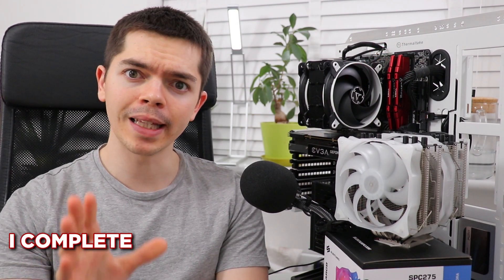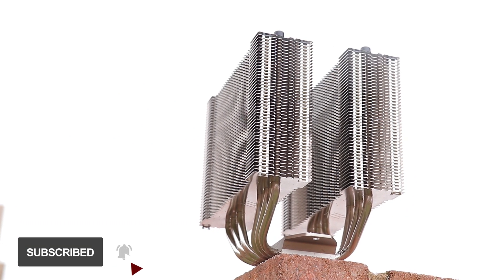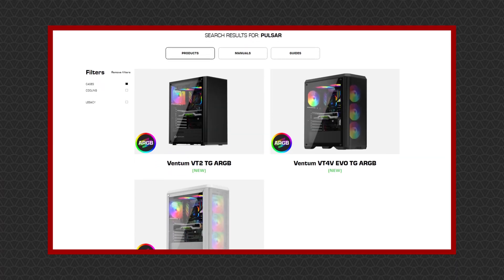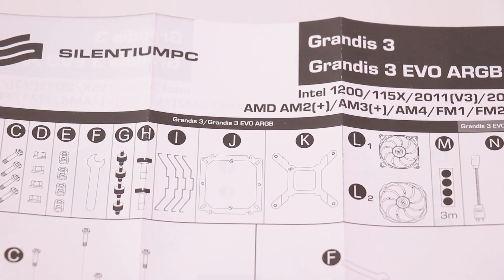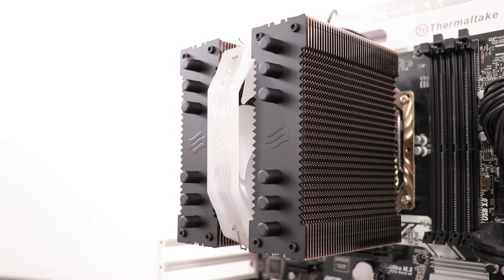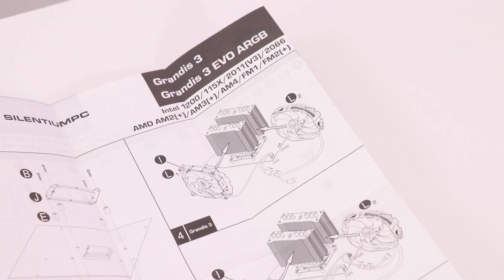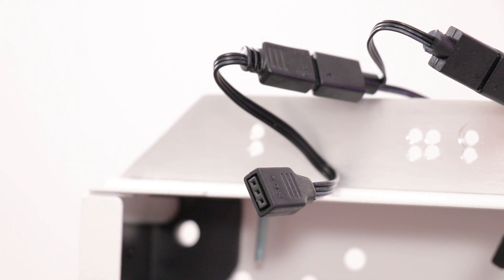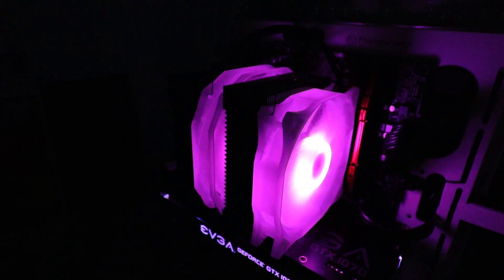The most ARGB CPU Cooler on the market! - SilentiumPC Grandis 3 EVO ARGB Review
I'd hazard a guess that the Silentium PC Grandis EVO ARGB is one of the best ARGB dual fan towers on the market right now. It falters compared to some of it's non-ARGB piers such as the Arctic Freezer 34 eSports DUO and Scythe Mugen 5, but if you wanted to add dual ARGB fans on those coolers it would "destroy" their value (relatively speaking).

Silentium PC Grandis 3 EVO ARGB

Time Stamps:
00:00 - Start
01:07 - Unboxing
01:30 - The Tower
02:37 - The Fans
03:20 - Accessories Box and Manual
04:05 - Tower Installation
05:15 - Fan Installation
06:48 - ARGB Control Options
09:23 - Performance Comparison
10:54 - Price Comparison
11:50 - Conclusion
14:00 - Note to Patreons!

Components used:
RAM - 2x 8GB G.Skill Ripjaws V DDR4 (2400MHz)